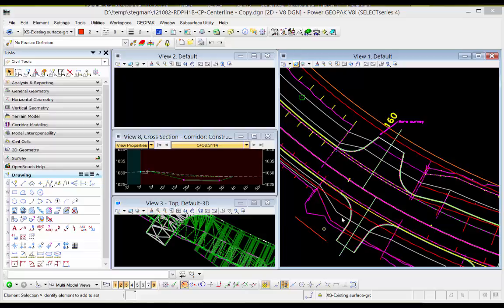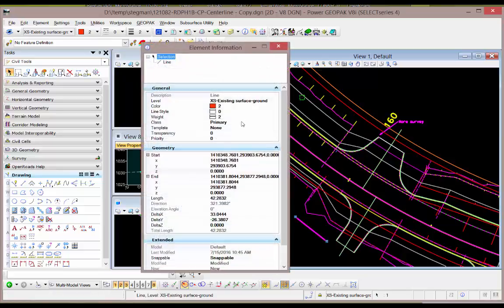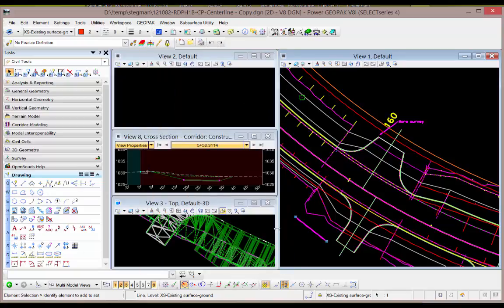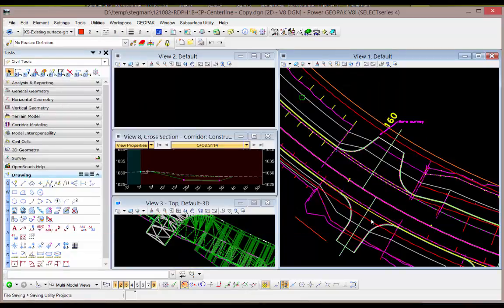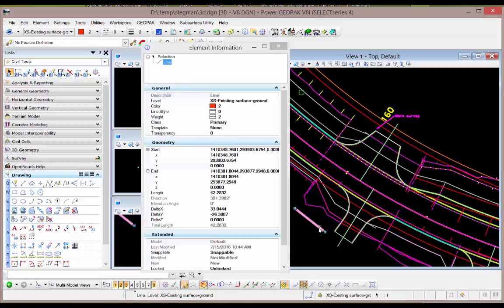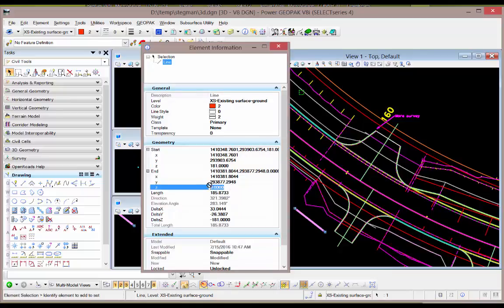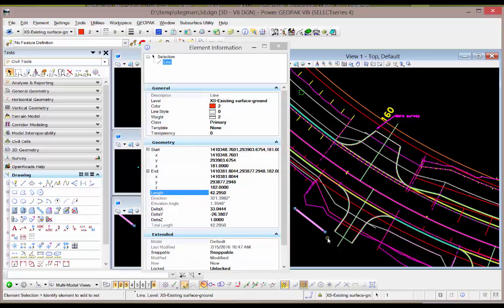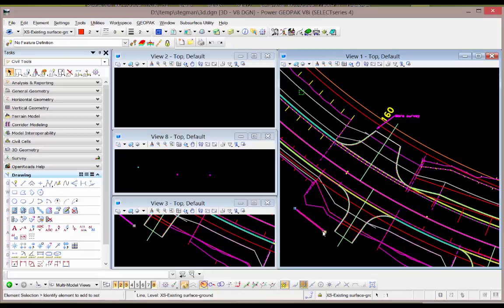Create 3D Elements in Microstation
how to manually add elevations to elements in microstation 3d